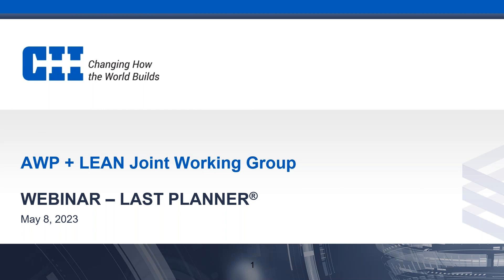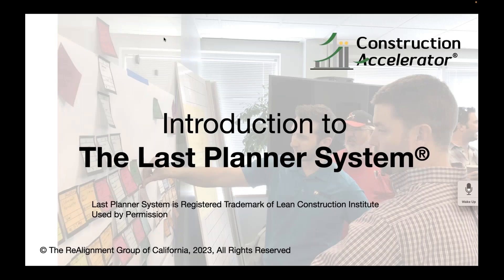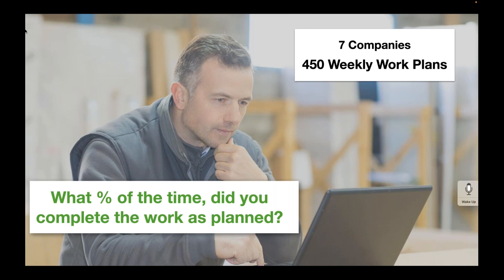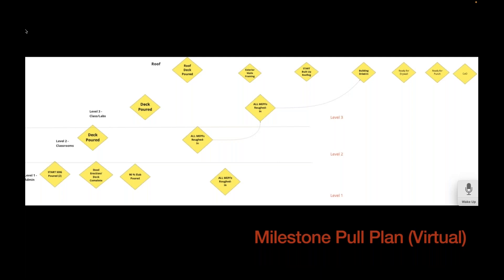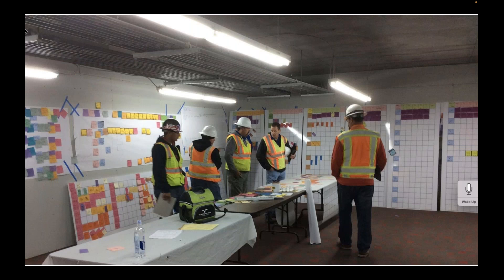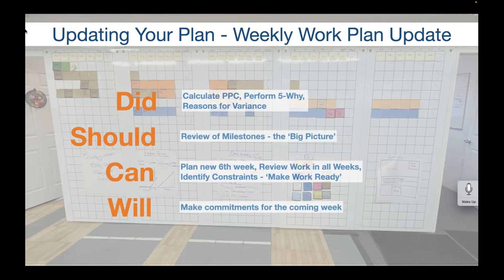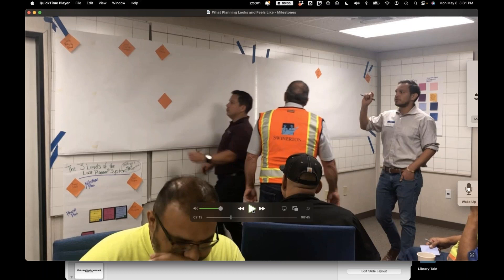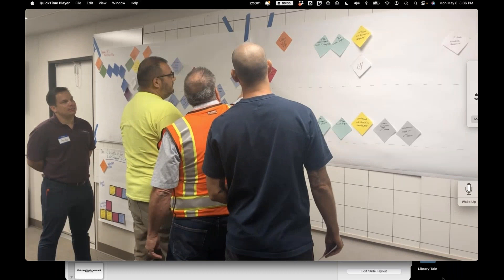CII Webinar: Last Planner System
Ballard & Howell developed The Last Planner System® bringing three levels of planning from the office into the field, leveraging the intelligence, experience, and knowledge of front-line supervisors (the “Last Planners”®). This fast-paced, visually rich webinar introduces the essentials of the system needed to achieve 80-90% reliability of trade commitments (and thus project schedules), as proven project-by-project in the last 25 years.